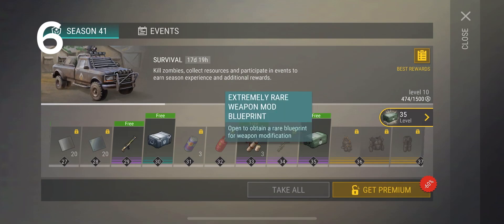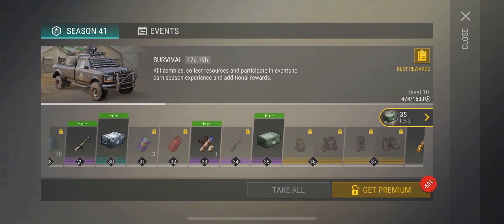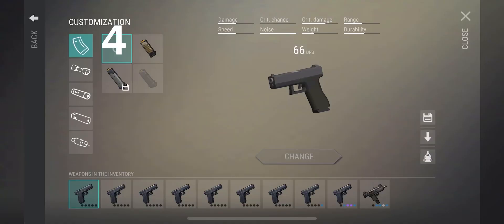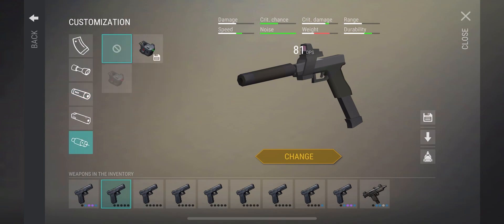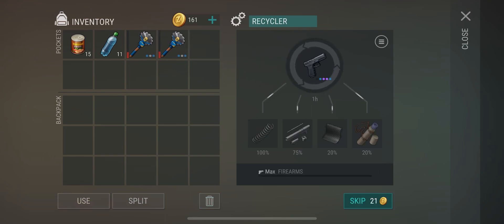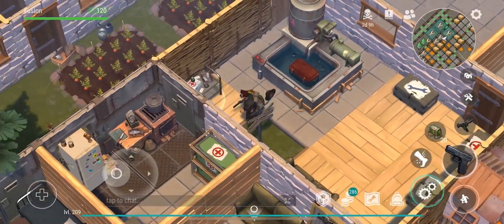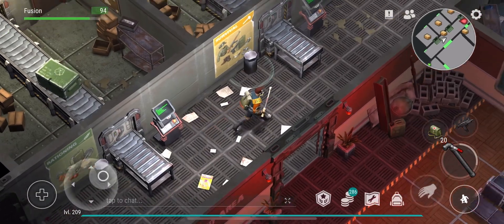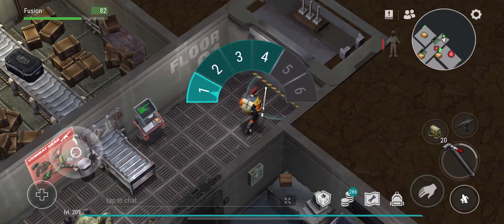10 Things KEFIR has done RIGHT! (Best features in LDOE!)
10 things that kefir has already added that are considered good features. This one is a mix of the community’s opinion so it’s not just mine. As always if you like what your watching, feel free to sub. It’s free and you can always change your mind later. P.S. watch to the end of the video for giveaway information